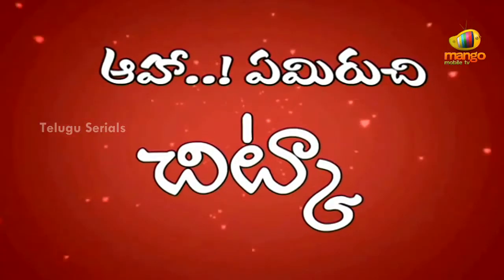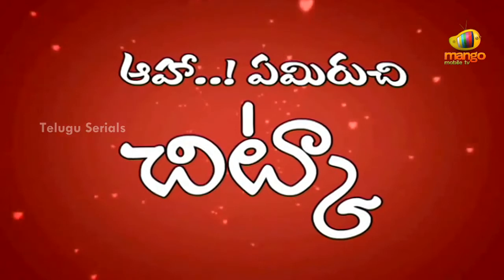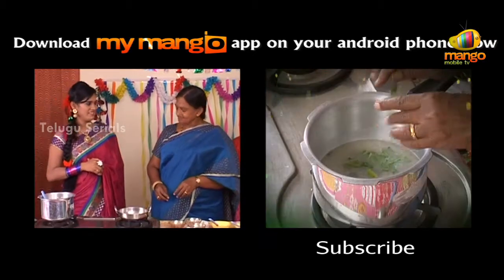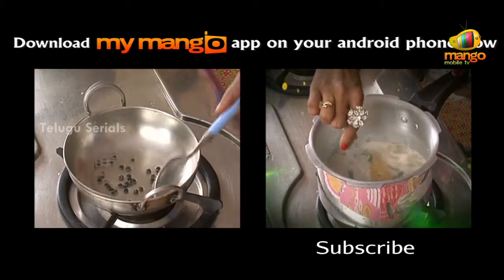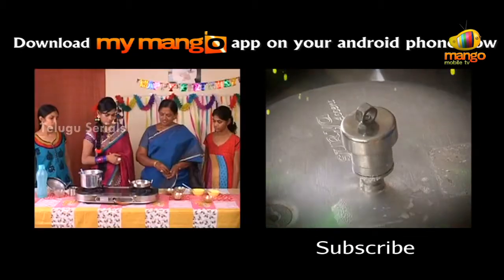Aha Emi Ruchi - Cooking Tips - 22/08/13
Watch cooking tips, health tips and more from Aha Emi Ruchi cookery show.